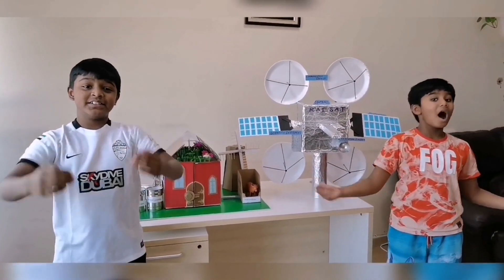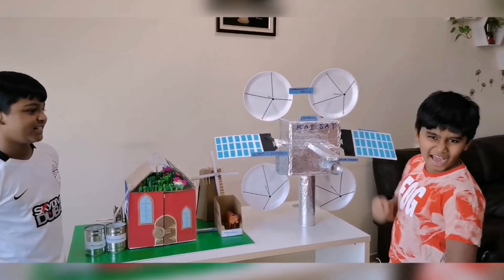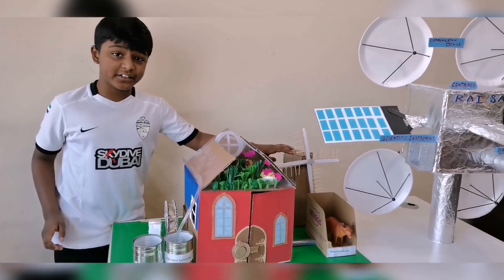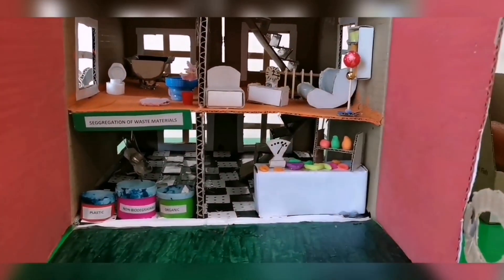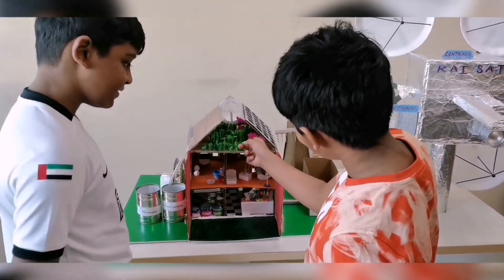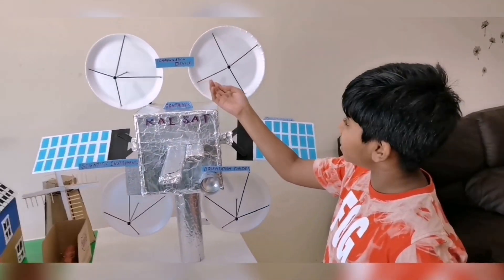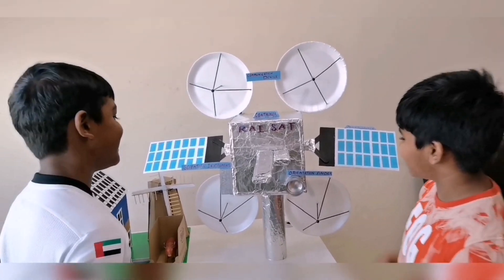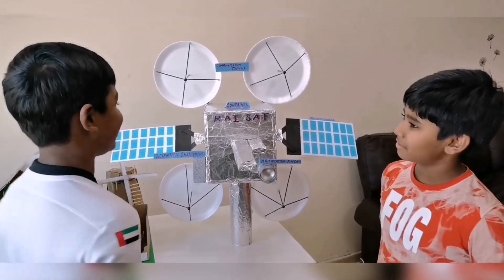Innovative Projects | Eco-friendly future 3D house | RAI Satellite | Maths & Science Concepts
Raihan made his own creative satellite with cardboards and other recyclable materials.(Pringle,Soda cans,Thermocole plates,Bamboo sticks and beads)
Rizwan made his own Eco friendly house with multiple floors ,rooms full of details.He made furnitures with match stick boxes,Tootpaste caps,Flower pots with egg shell, sponge .
Greenhouse was made on the top floor.
Solar Panel,Wind mill,Water Wheel and Rainwater harvesting installed ..